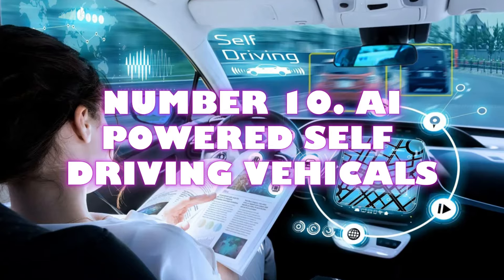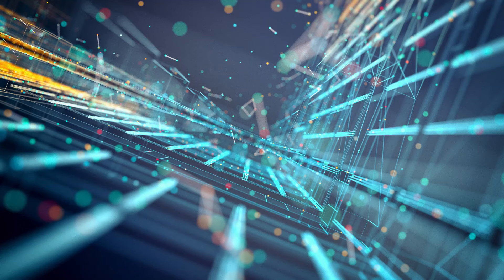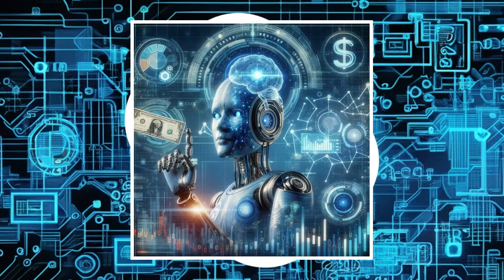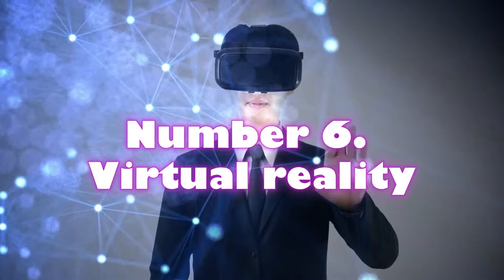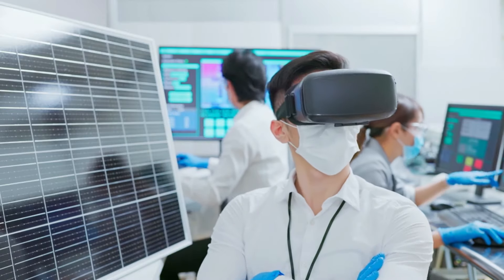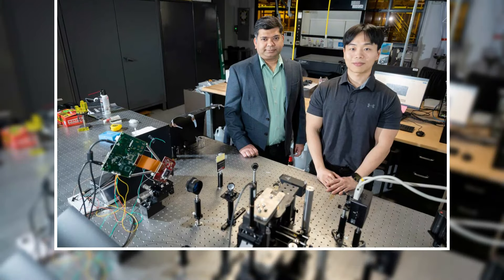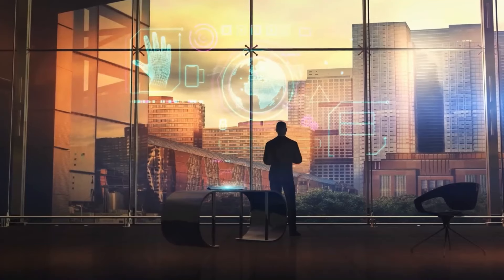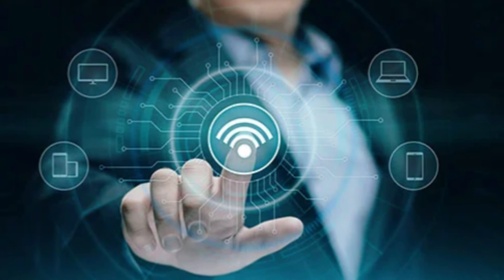Top 10 Upcoming AI Innovations That Will Change The World Forever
Top 10 Upcoming AI Innovations That Will Change The World Forever | Innovate Tech |

Get ready to witness the future unfold with our countdown of the top 10 upcoming AI innovations poised to revolutionize the world as we know it! From groundbreaking advancements in healthcare to transformative changes in transportation and beyond, these cutting-edge technologies are set to redefine the way we live, work, and interact with the world around us.

In this video, we explore the latest developments in artificial intelligence and highlight the incredible potential they hold for shaping the future. Join us as we delve into innovative AI applications that range from enhancing medical diagnosis and treatment to revolutionizing education, transportation, and environmental sustainability.

Discover how AI-driven solutions are set to streamline industries, boost productivity, and drive unprecedented levels of innovation and efficiency. From autonomous vehicles and personalized healthcare to smart cities and intelligent virtual assistants, the possibilities are endless with these game-changing AI innovations.

Whether you're a tech enthusiast, a professional in the field, or simply curious about the future of AI, this video offers a captivating glimpse into the exciting developments that lie ahead. Don't miss out on the chance to stay ahead of the curve and witness the transformative power of AI on a global scale.

Join us as we explore the top 10 upcoming AI innovations that are poised to change the world forever! The future is here, and it's powered by artificial intelligence!

🎬SUGGESTED VIDEOS
Don't forget to watch 📽 My other videos. Please check them out :

🔎RELEVANT HASHTAGS:
# AI_Innovations